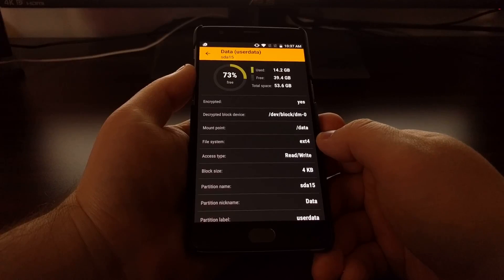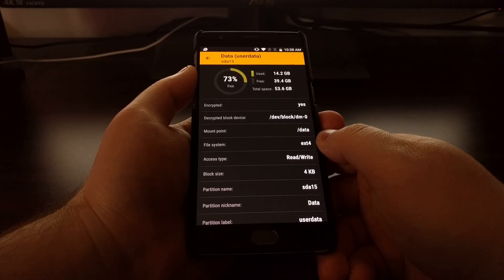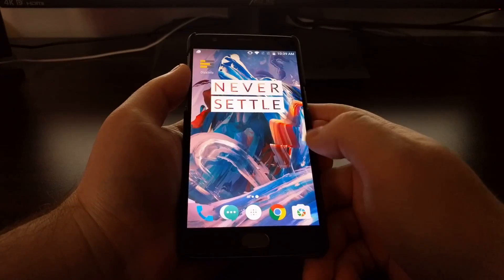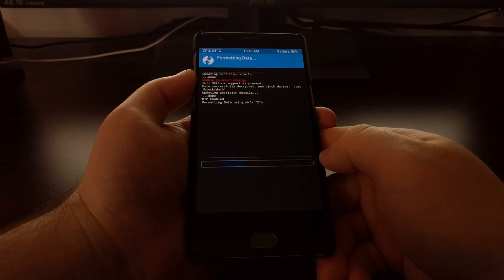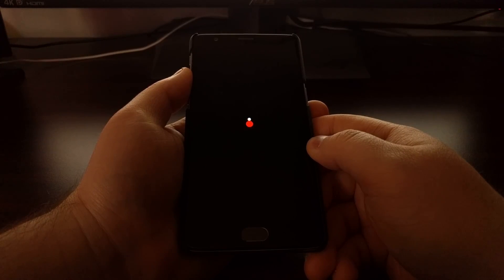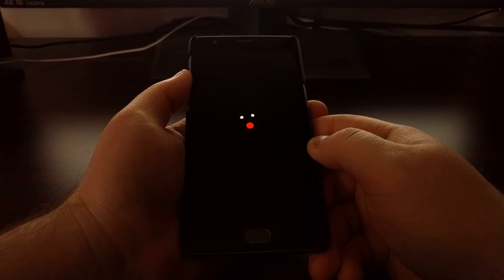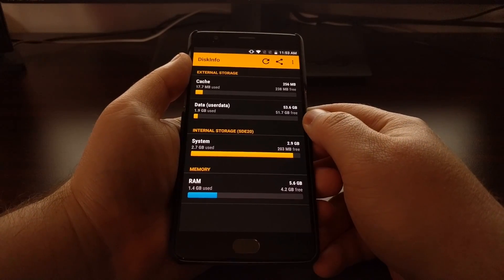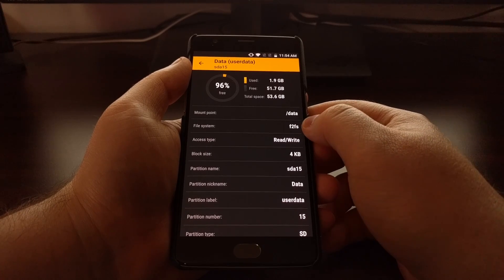[OnePlus 3] Switching the Filesystem to F2FS from EXT4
Once you have updated the OnePlus 3 to OxygenOS 4.0, you'll want to follow these steps to change from EXT4 to the F2FS filesystem.